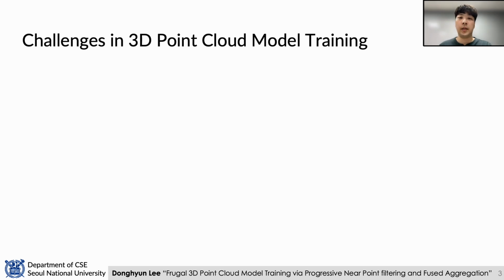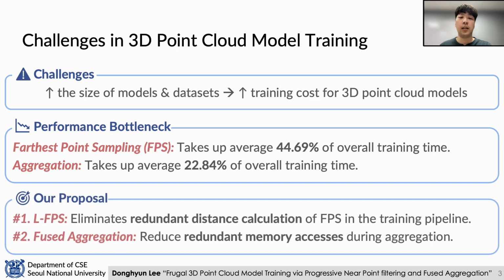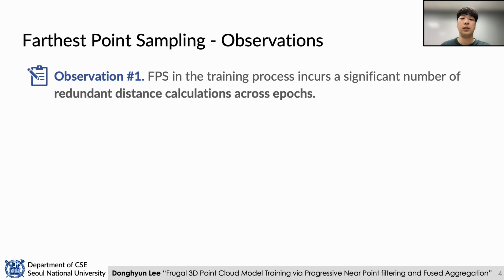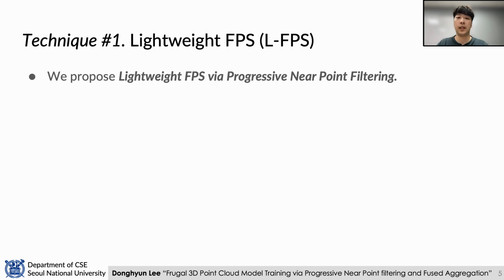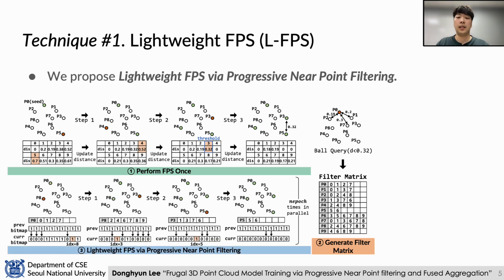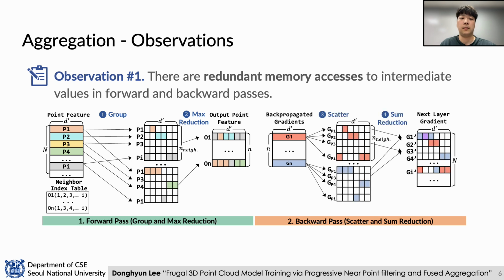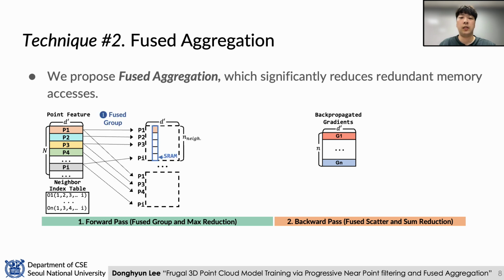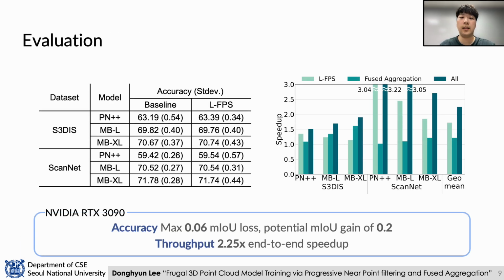[ECCV'24] Frugal 3D Point Cloud Model Training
[ECCV'24] Frugal 3D Point Cloud Model Training via Progressive Near Point Filtering and Fused Aggregation

Abstract
The increasing demand on higher accuracy and the rapid growth of 3D point cloud datasets have led to significantly higher train- ing costs for 3D point cloud models in terms of both computation and memory bandwidth. Despite this, research on reducing this cost is relatively sparse. This paper identifies inefficiencies of unique operations in the 3D point cloud training pipeline: farthest point sampling (FPS) and forward and backward aggregation passes. To address the inefficiencies, we propose novel training optimizations that reduce redundant computation and memory accesses resulting from the operations. Firstly, we introduce Lightweight FPS (L-FPS), which employs progressive near point filtering to eliminate the redundant distance calculations inherent in the original farthest point sampling. Secondly, we introduce the fused aggregation technique, which utilizes kernel fusion to reduce redundant memory accesses during the forward and backward aggregation passes. We apply these techniques to state-of-the-art PointNet-based models and evaluate their performance on NVIDIA RTX 3090 GPU. Our experimental results demonstrate 2.25× training time reduction on average with no accuracy drop.